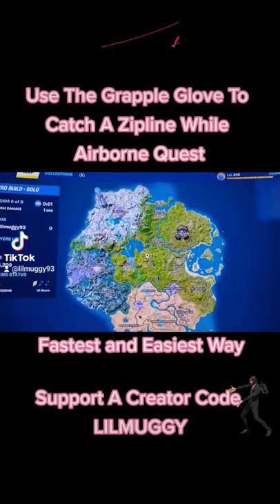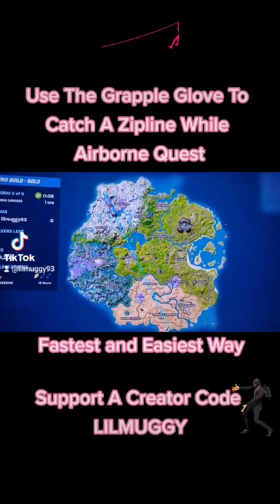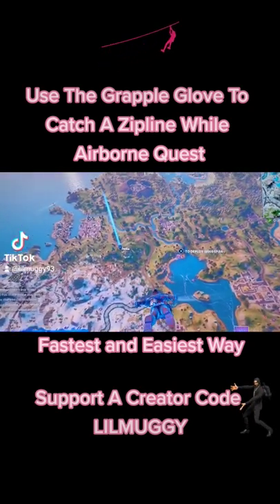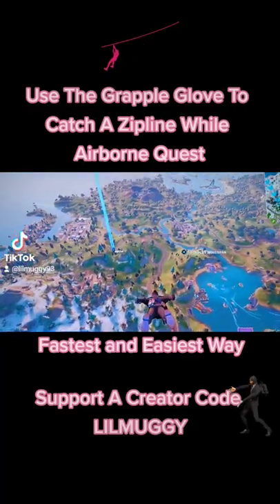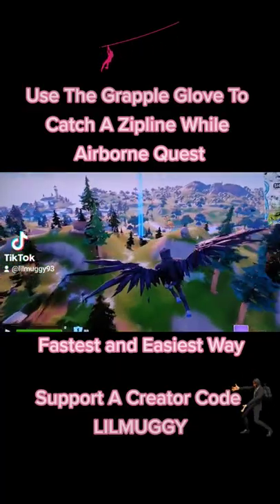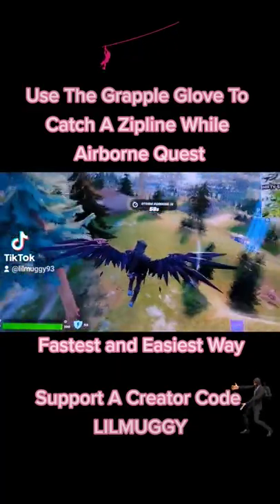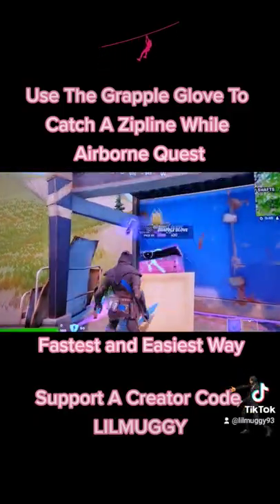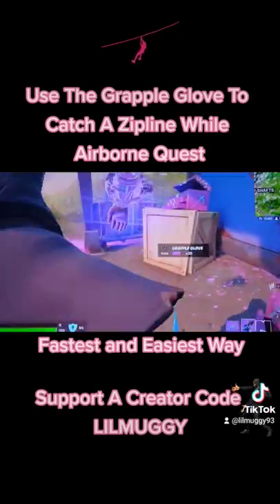Use the grapple glove to catch a zipline while airborne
Use Support A Creator Code LILMUGGY in the Fortnite item shop if you want to support me

Epic Is The Best.. 😲

Best hud and settings,

jimipapi, freezn, swerve,

fortnite wireless controller targeting sensitivity ps4,switch pro controller fortnite sensitivity,